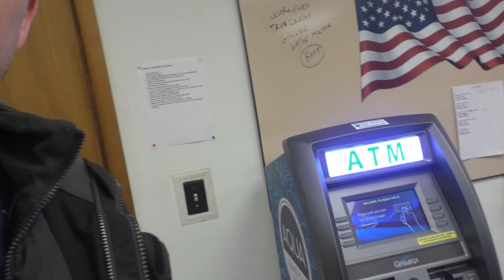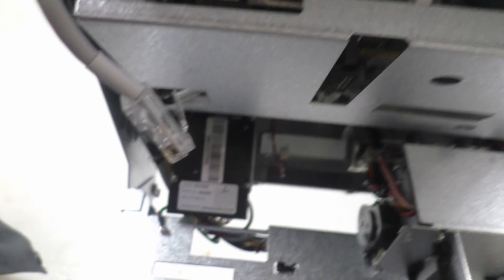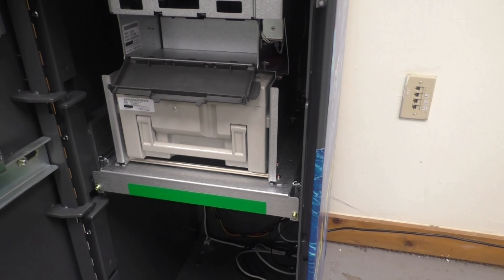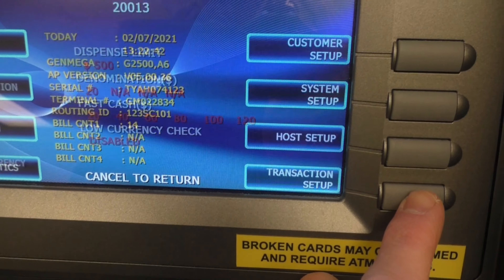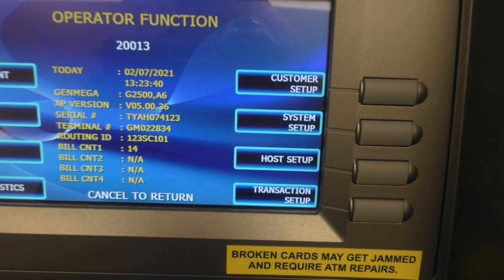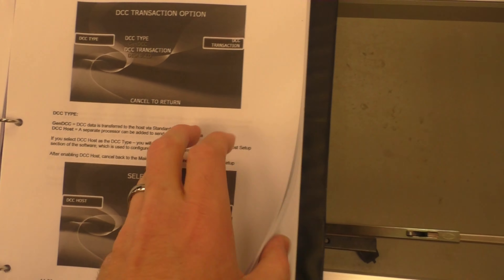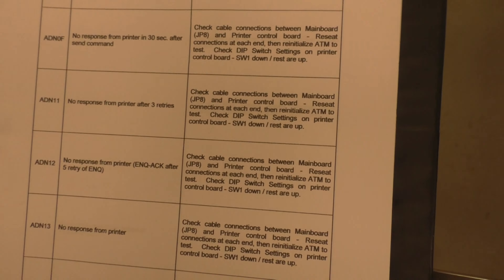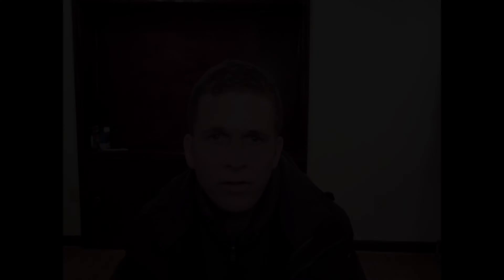The ATM Industry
This video is about ATM machines. Anyone can own one and start a business with them.